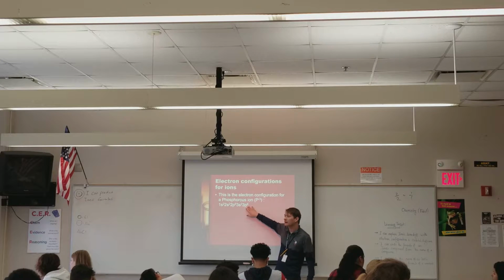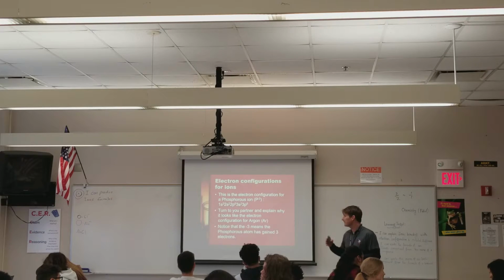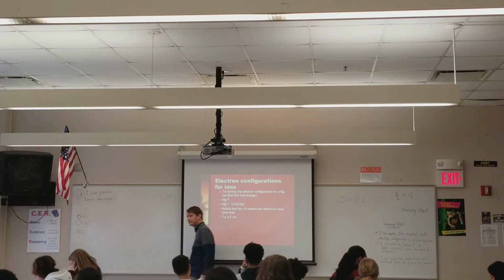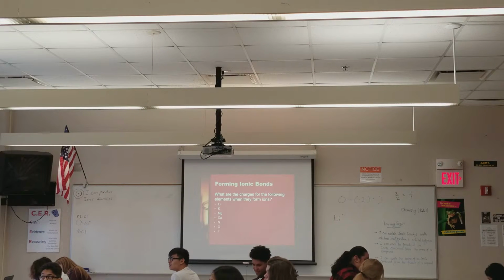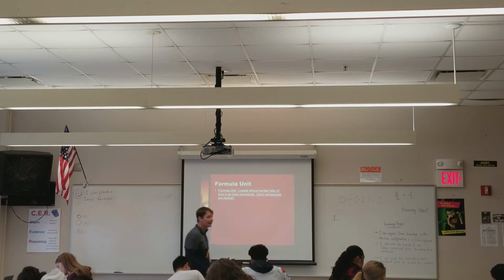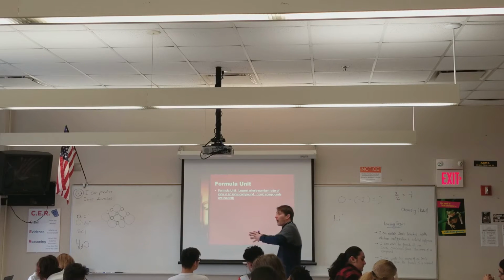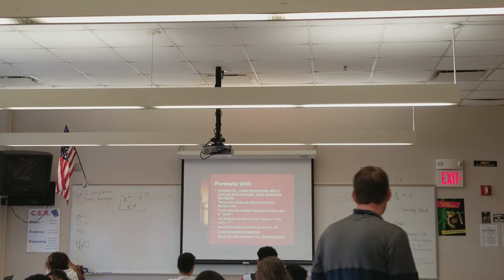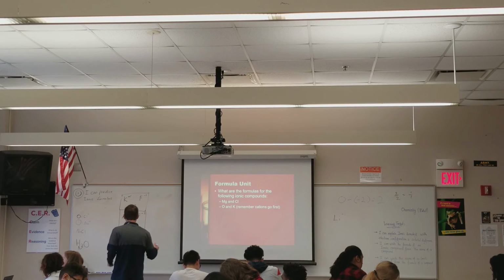Lecture 1/12/18 Basic Ionic Compounds